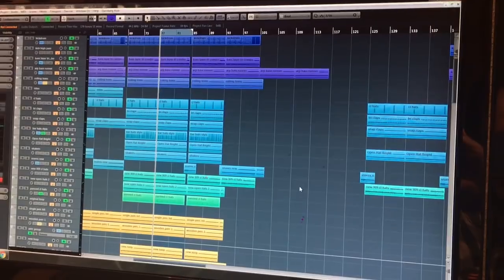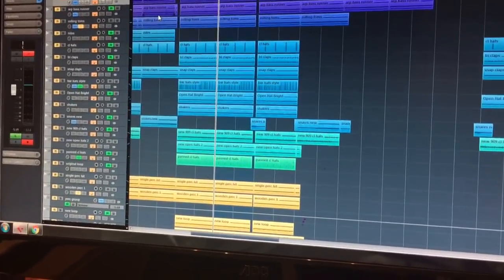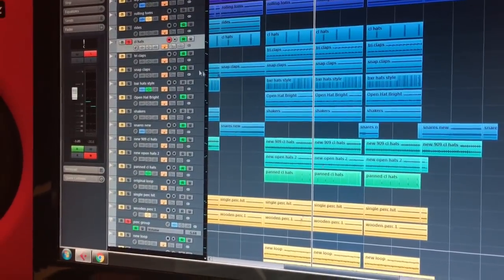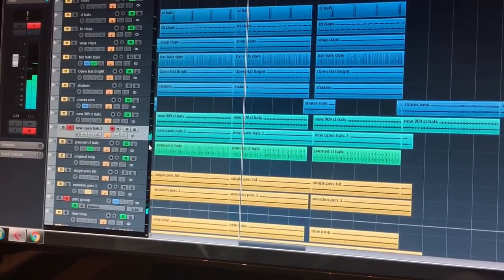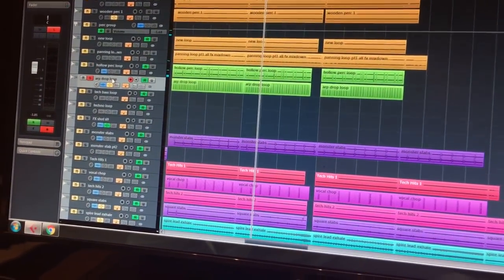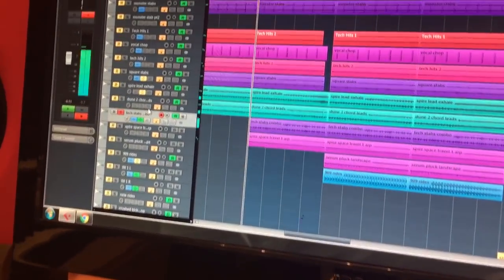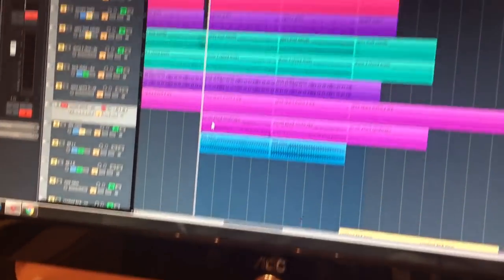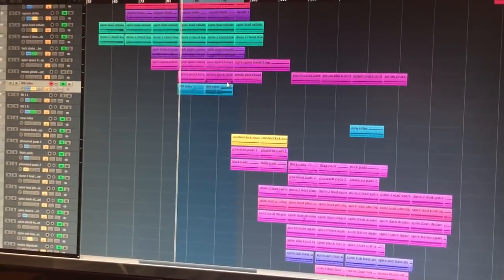Markus Schulz ‘The New World (MS Remix)’ production tutorial (pt1)